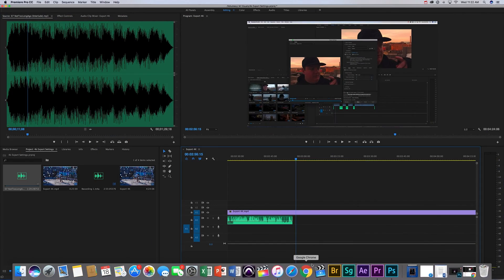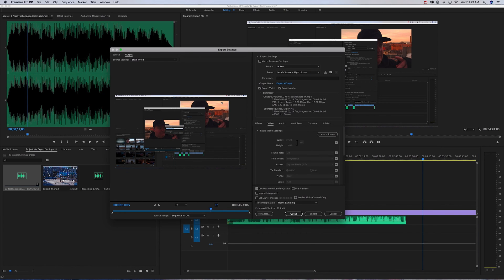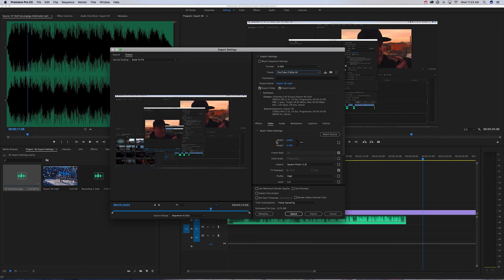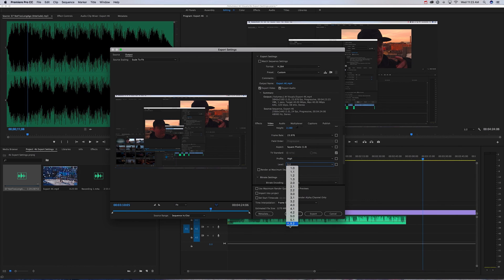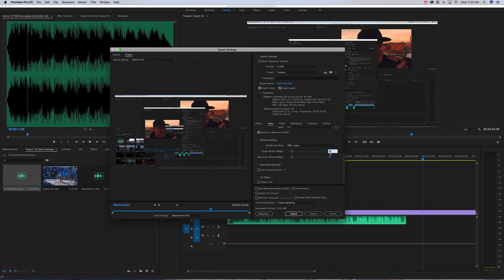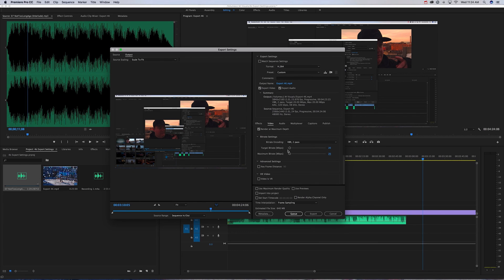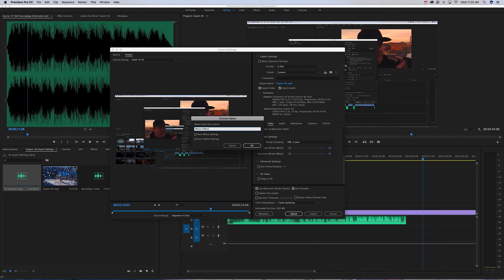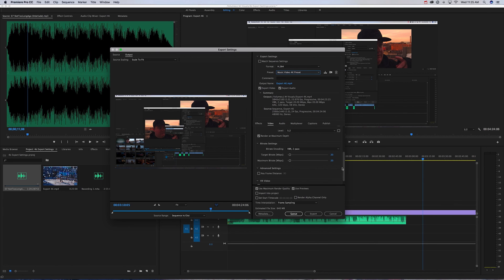4K Export Settings for ALL TYPES OF VIDEOS | Adobe Premiere Pro 4K Export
In this Adobe Premiere Pro Tutorial, I show you the perfect 4K Export Settings for all types of videos.  Make sure that you are getting the very best quality for all videos you create!